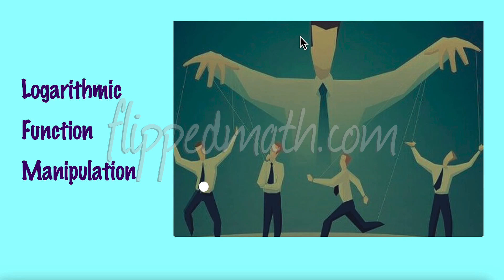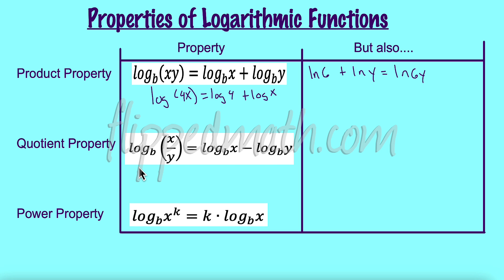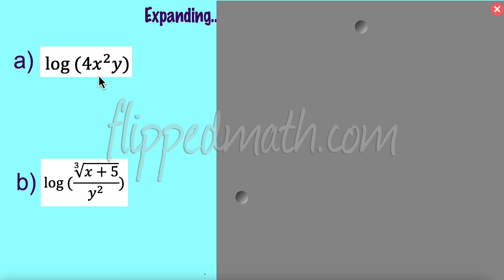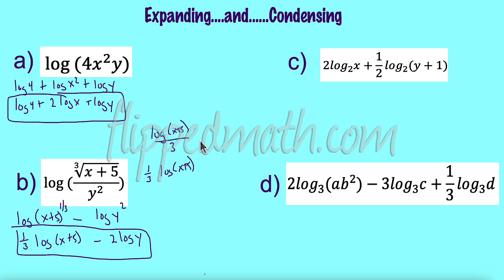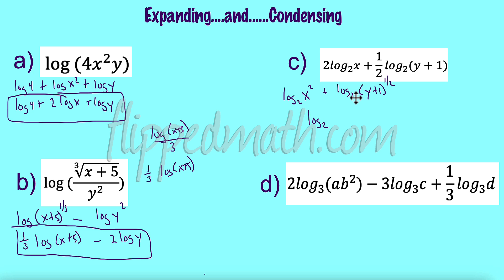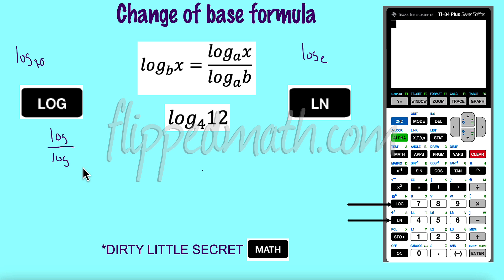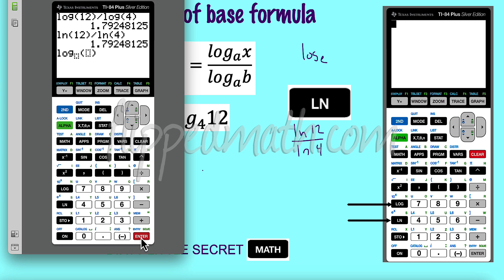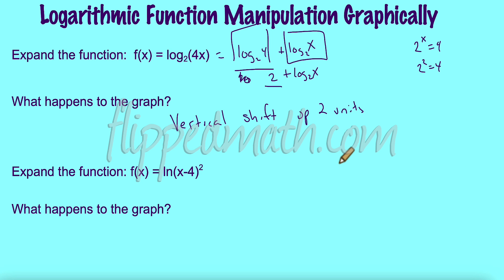AP Precalculus – 2.12 Logarithmic Function Manipulation